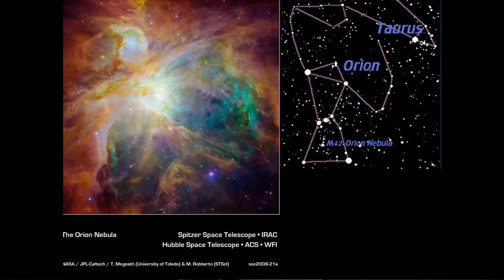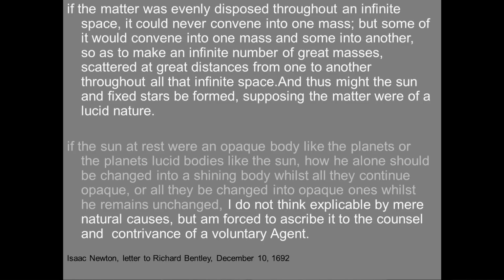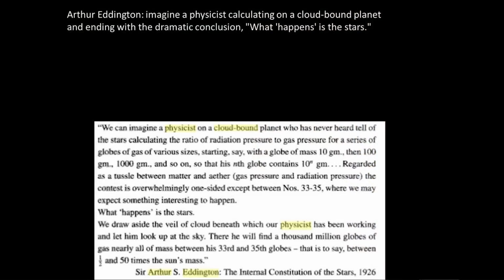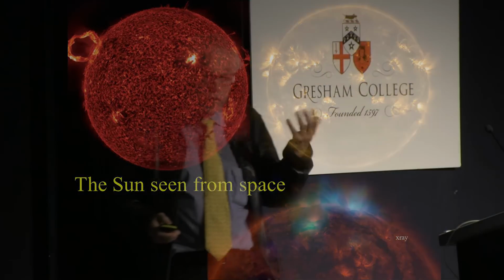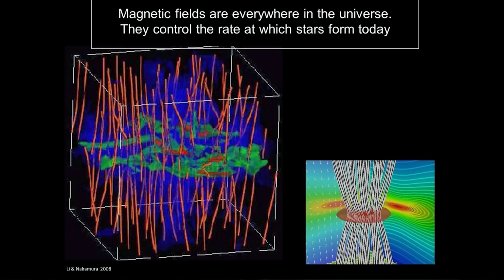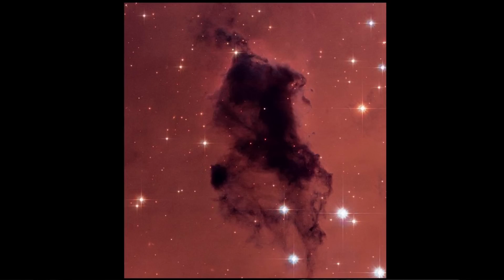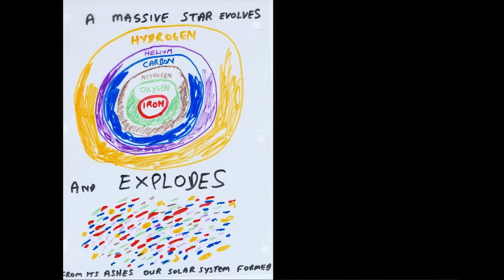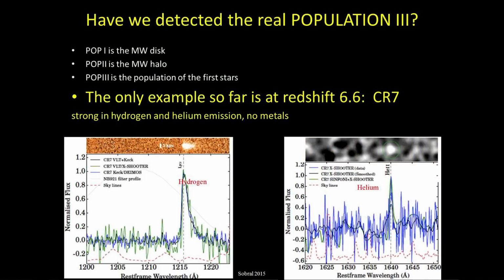The First Stars - Professor Joseph Silk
The Sun is a second generation star, Professor Silk discusses what we can learn from its ancestors
Eddington once famously said that a physicist on a cloud-bound planet could predict that there are stars. The first series of lectures will be devoted to fundamental questions that have simple answers. What is a star? What is a galaxy? All devolves around knowing their masses. Why should a star like the sun weigh in at two billion trillion trillion tonnes? No more, no less. And all other stars, countless in number, are between a tenth of a hundred times the mass of the sun.
This leads us into a description of the first stars in the universe.
The transcript and downloadable versions of the lecture are available from the Gresham College